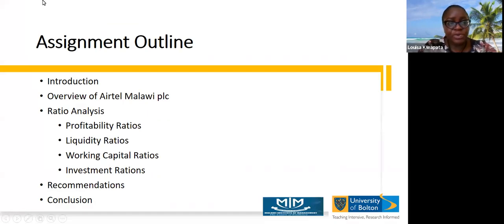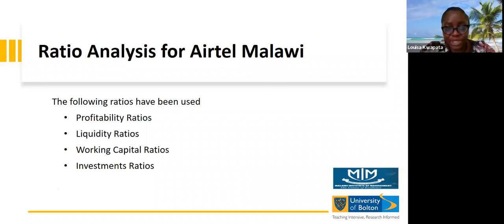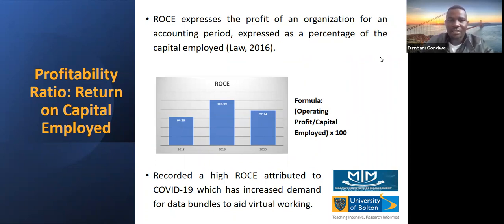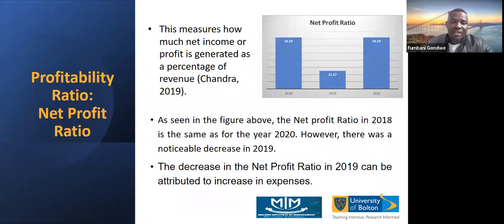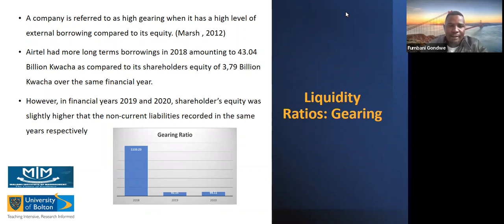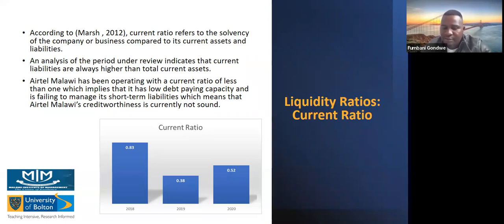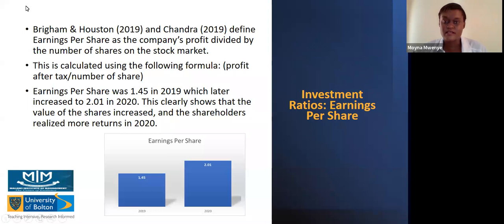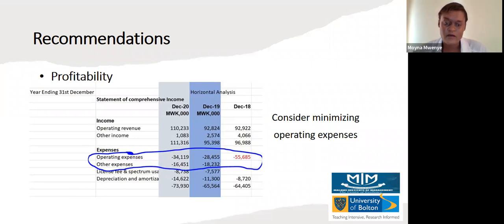VIDEO RECORDING GROUP ONE AIRTEL MALAWI FINANCIAL PERFOMANCE ANALYSIS MARCH 2022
An analysis of Airtel Malawi's Financial Performance in the period between 2018 to 2020 by Fumbani Gondwe, Moyna Mungoni and Louisa Kwapata, MSc. Project Management 2022